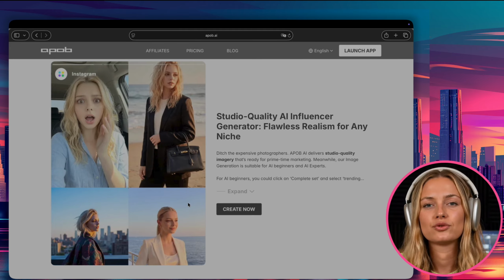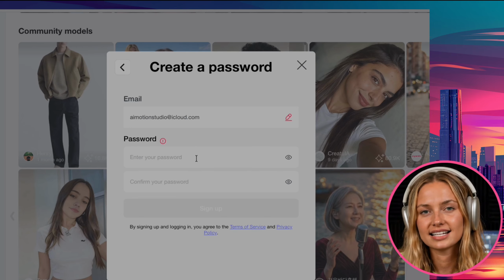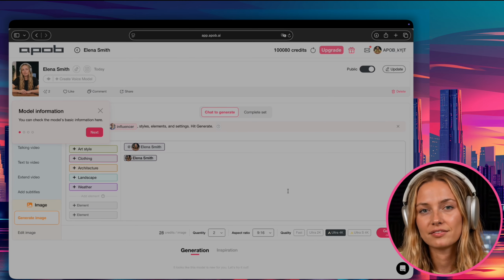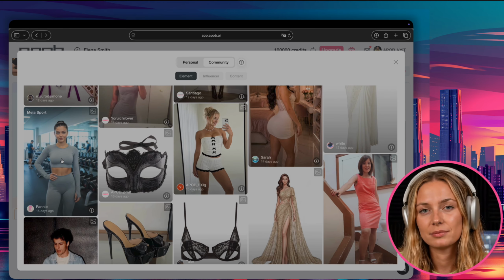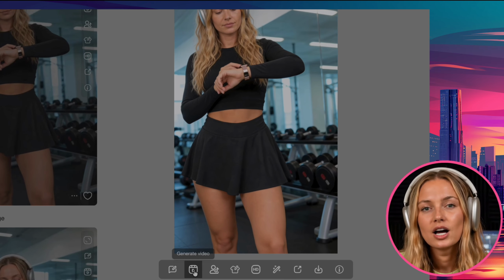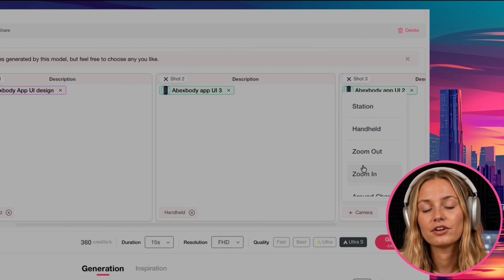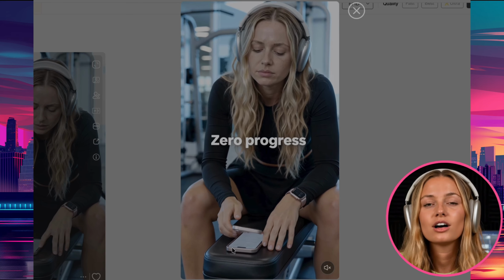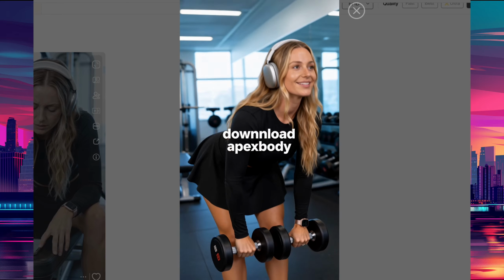Create Viral UGC Ads With an AI Influencer using GPT-Image 2 + Seedance 2.0 | APOB AI Tutorial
Want to build your own AI influencer and turn her into a scroll-stopping UGC ad for TikTok or Instagram using GPT-Image 2 + Seedance 2.0 — without a camera, an actor, or any editing skills? In this full APOB AI guide I walk you through the entire workflow from a blank dashboard to a finished, post-ready 15-second UGC ad.

We create a portrait model, clone a custom voice, style her for a fitness brand, generate a photorealistic image with GPT Image 2, clean it up with chat-to-edit, then turn that single image into a 3-shot UGC video ad powered by Seedance 2.0 — with the actual app screenshots built right into the shots.

If you're into AI influencers, UGC ads, faceless content, or AI video, this one's for you.

⏱️ TIMESTAMPS
0:00 — Intro / What We're Building
0:59 — Sign Up
1:20 — Create the Portrait Model
1:57 — Create the Voice Model
2:20 — Style & Generate the Image
2:56 — Clean It Up with Chat-to-Edit
3:26 — Build the UGC Video Ad
4:18 — Prompt the Shots & Generate
4:58 — Outro

🎬 What you'll learn:
✔️ How to create an AI influencer from a reference image
✔️ How to clone a custom AI voice
✔️ Styling realistic AI characters (clothing, environment, aspect ratio)
✔️ Generating photoreal images with GPT Image 2 (OpenAI)
✔️ Chat-to-edit: fixing images with plain English
✔️ Building a 3-shot UGC video ad with app screenshots as Elements
✔️ Camera controls + Seedance 2.0 for cinematic motion